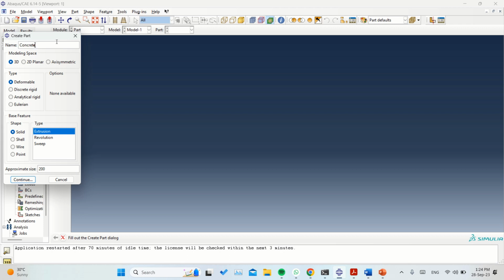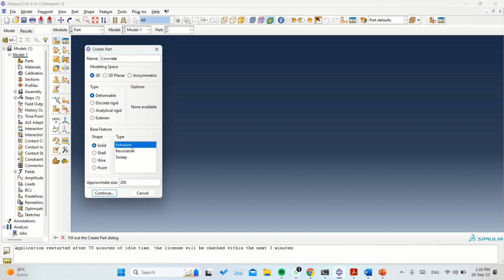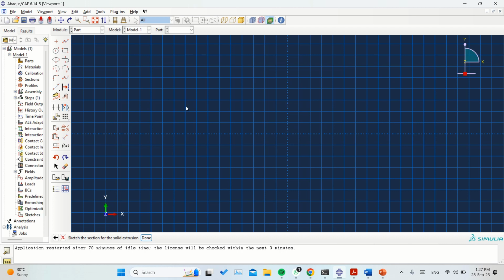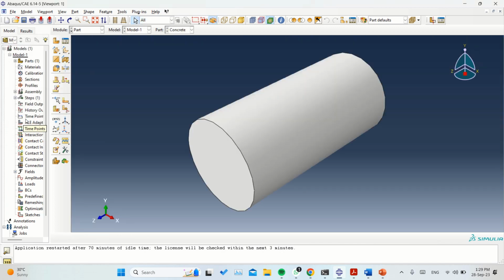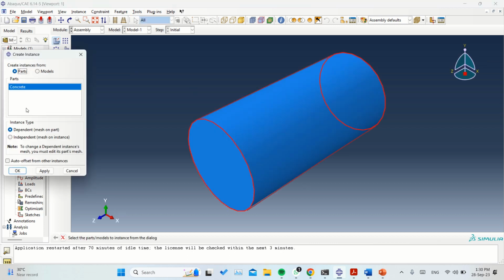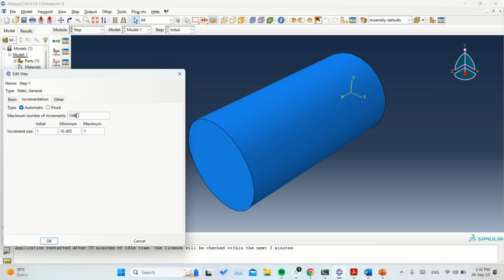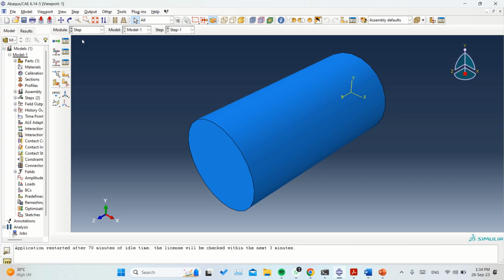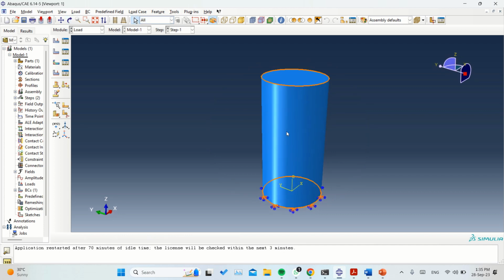Abaqus Tutorial: ABAQUS Software in Action - Part 2/3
Welcome to Part 2 of our ABAQUS tutorial series, the continuation of our exploration into ABAQUS software for engineering simulations and analysis. If you haven't watched Part 1 yet, you can find it here: